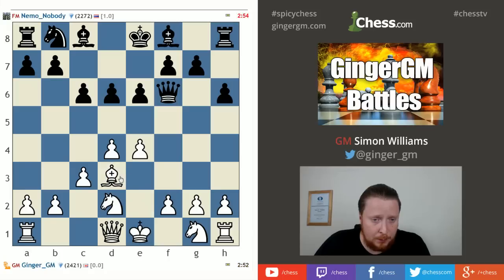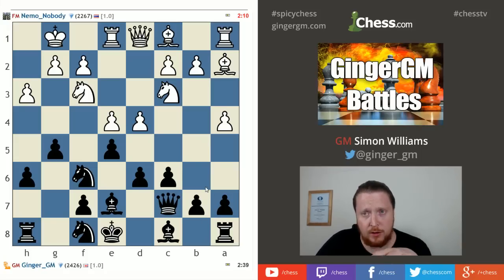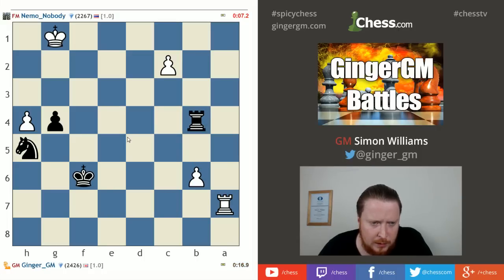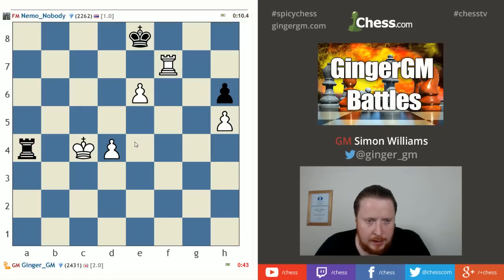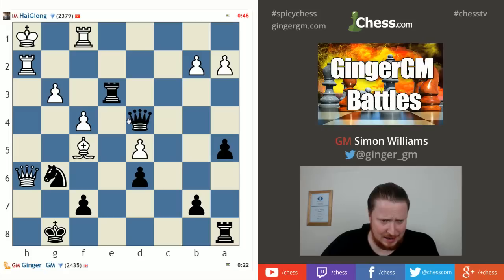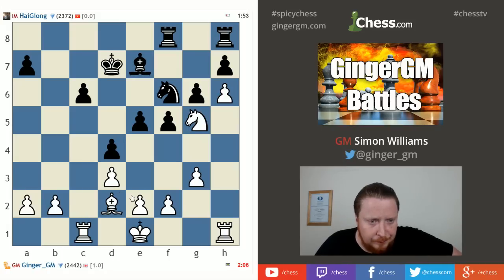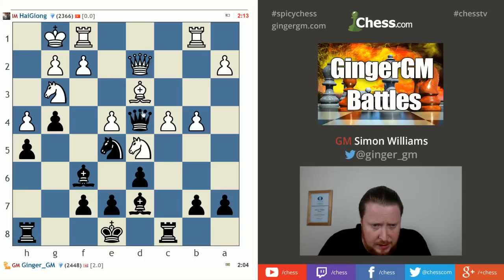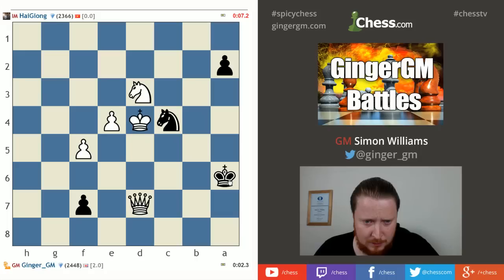LIVE GM Speed Chess! #53 Weird and Wacky Openings :)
More 3-minute madness. Today weird, wacky and wonderful openings make a takeover bid.